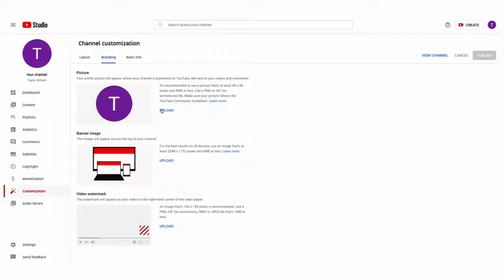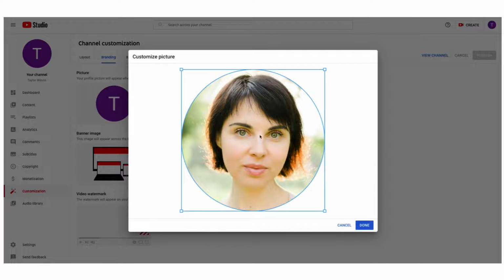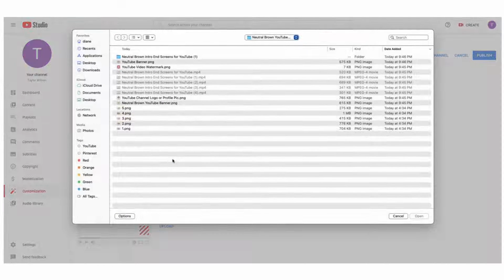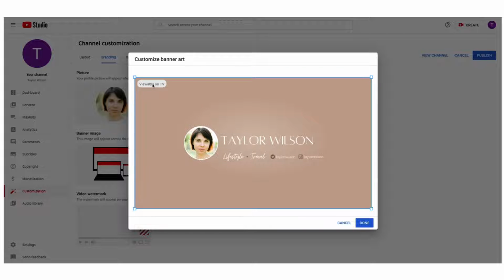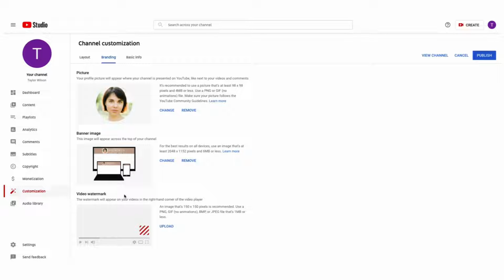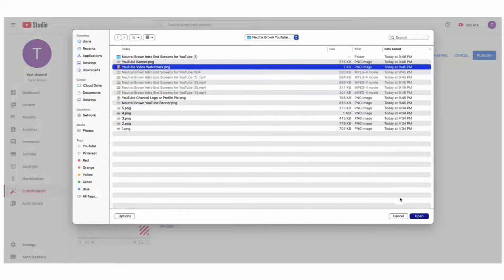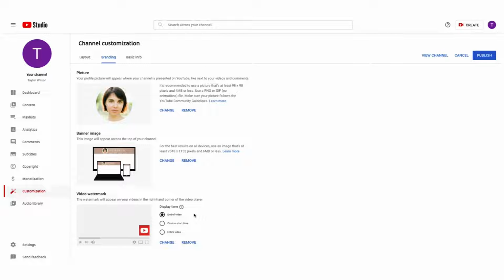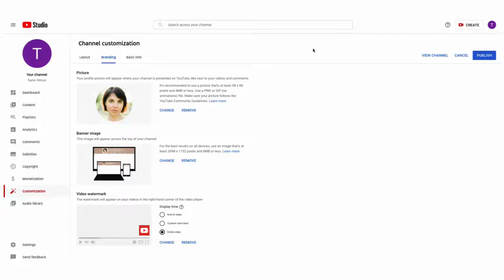How to Customize Your YouTube Channel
Step by step tutorial for customizing your YouTube channel.  Customizing your channel creates a cohesive look for your brand and channel.  Plus, it is EASY.  I use FREE Canva software.